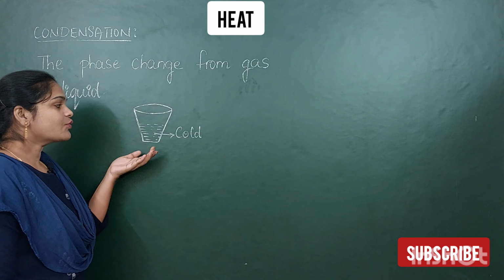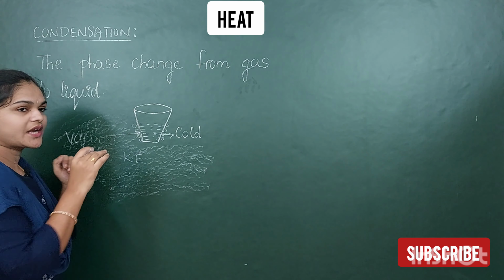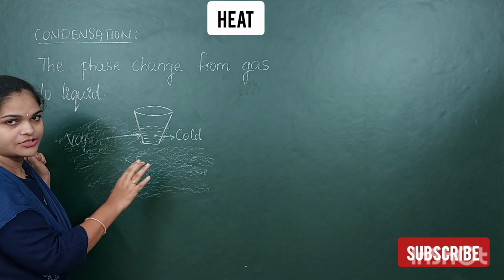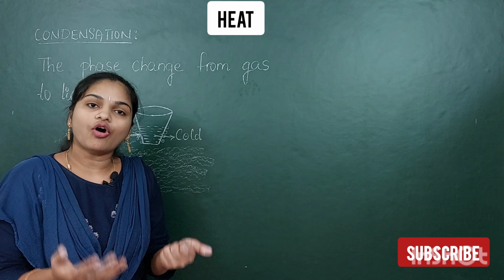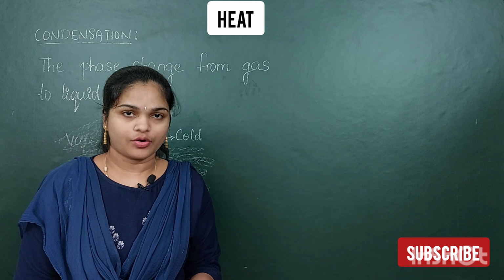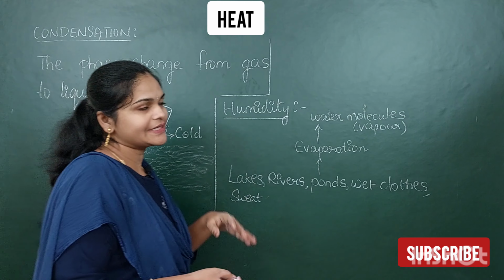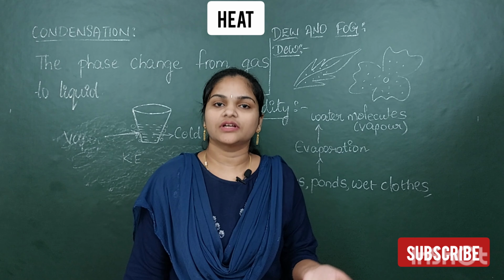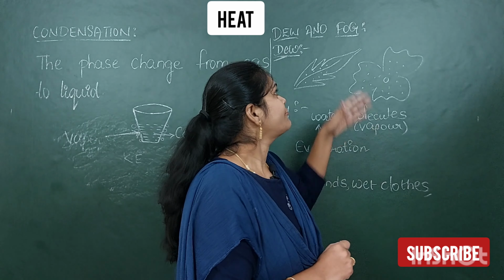Heat/class 10/Physical Science/condensation, Humidity,Dew & Fog/Full Chapter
This video is all about class 10 Physical Science chapter -1

- Condensation
- Humidity
-Dew and Fog.

Above link is about  introduction of heat

Above link is about thermal equilibrium, temperature and kinetic energy

Above link is about Difference between heat and temperature, specific heat

Above link is about Applications of specific heat,
Thermal mixture

Above link is about Mathematical calculation of Thermal mixture

Above link is about Determination of specific heat of Solid

Above link is all about Evaporation